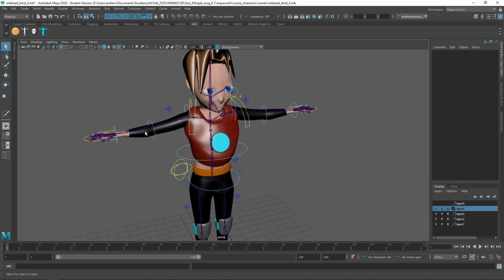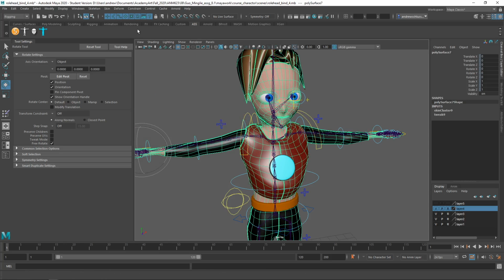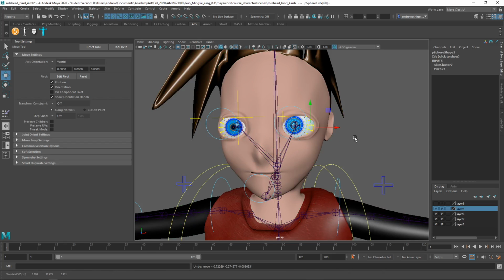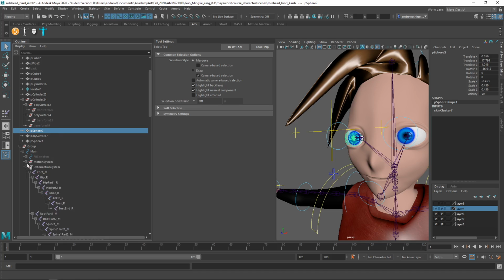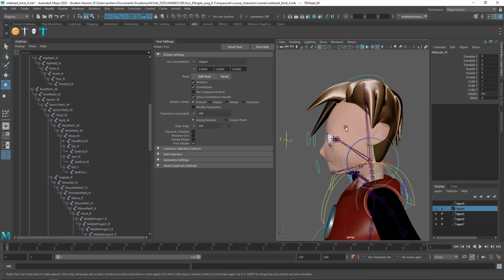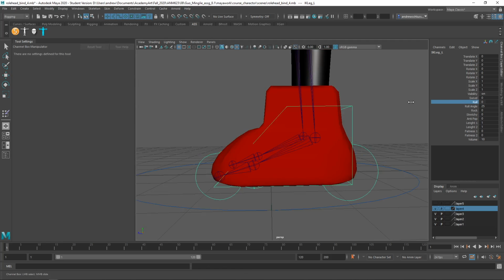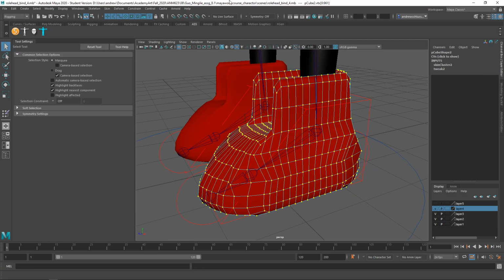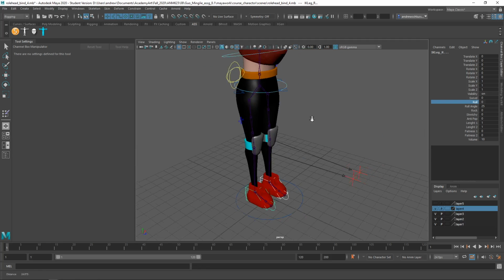fall 2020 anm632 08 mingjie guo